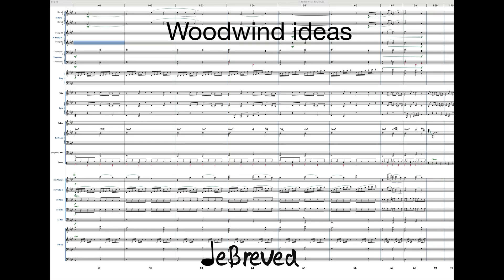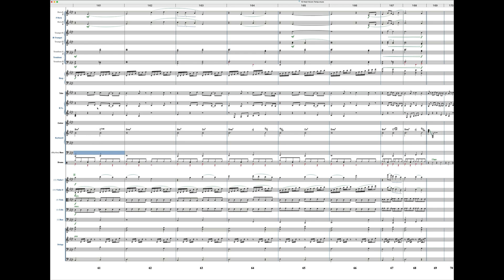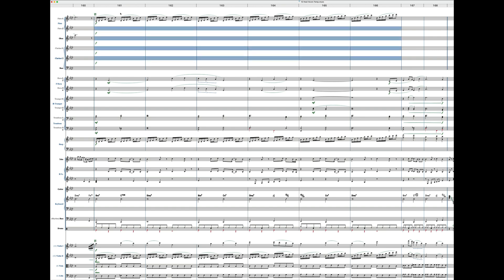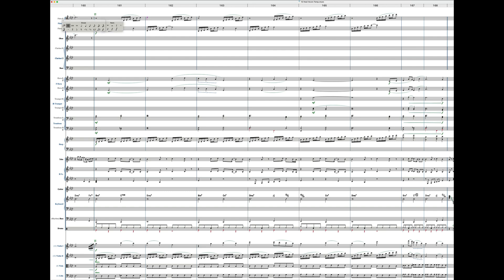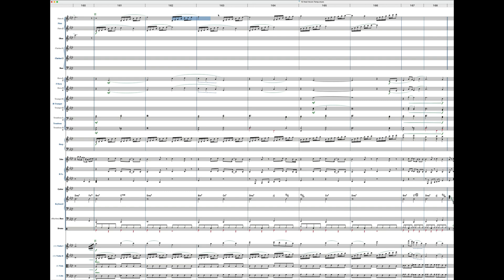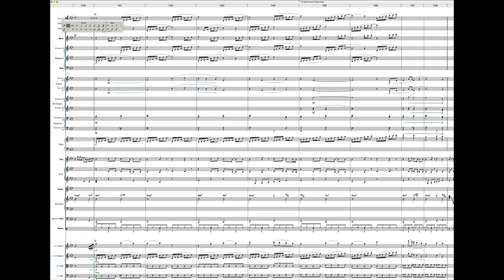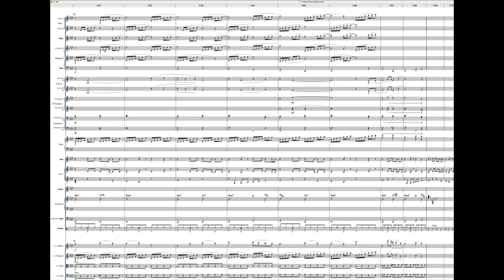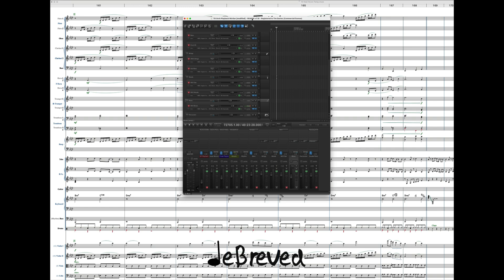Woodwind Ideas, coming up with cool s!@^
Here is a little peak into my process while working on an arrangement. In this example I am coming up with some interesting woodwind parts for the climax of a chart for Tobe Nwigwe and the National Symphony Orchestra.